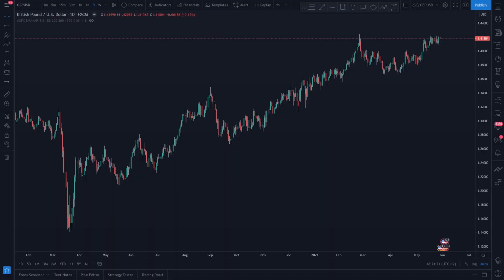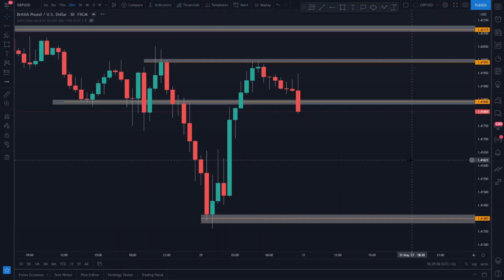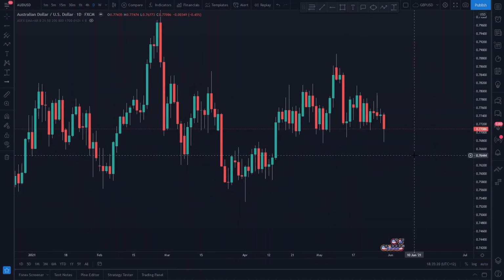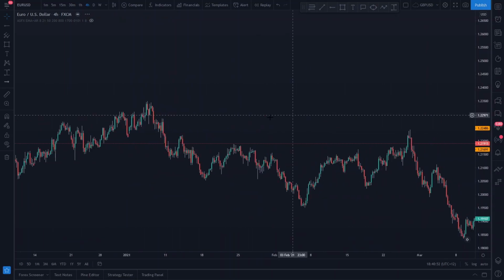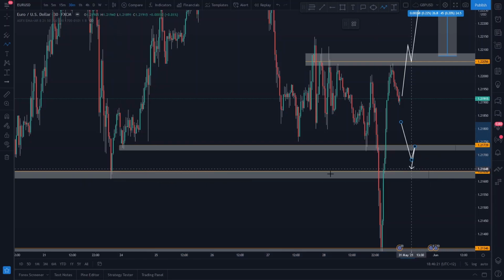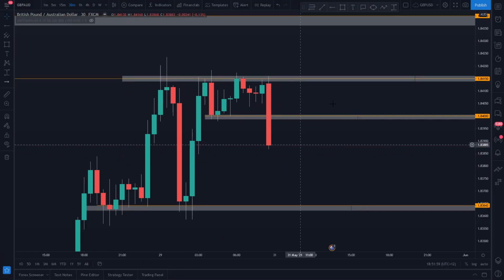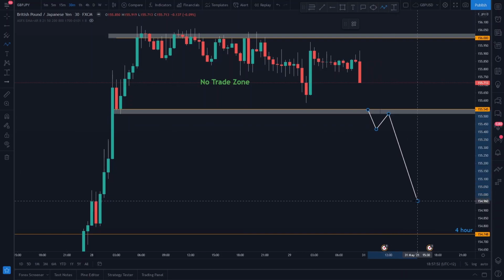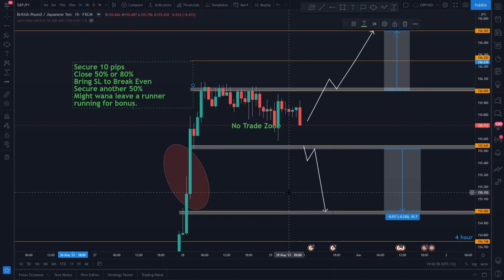How to do analysis? - Featuring Top Down Analysis in Forex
This video shows how to do top down analysis of forex pairs. General concepts and how to spot Support and Resistances. Draw zones and anticipate trades.
Forex pairs broken down:
GBPUSD
AUDUSD
GBPAUD
GBPJPY
EURUSD